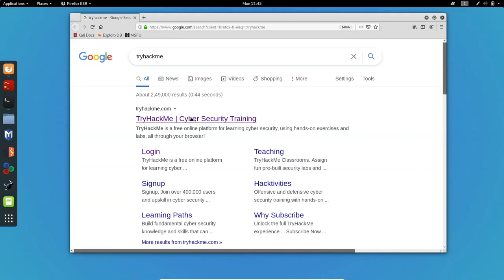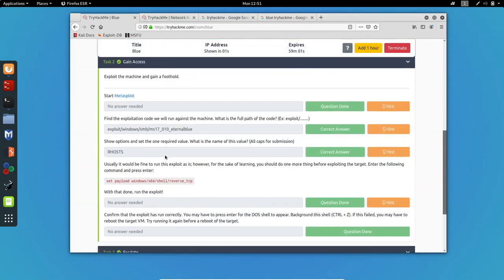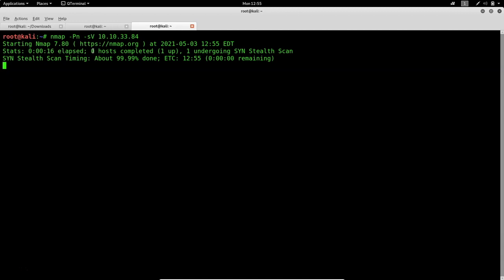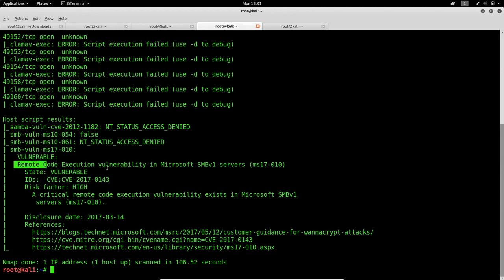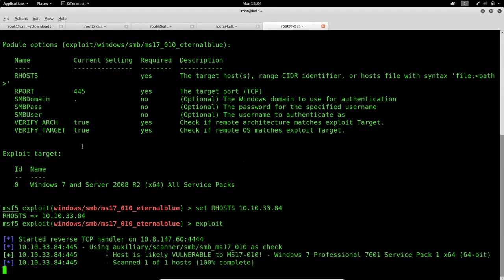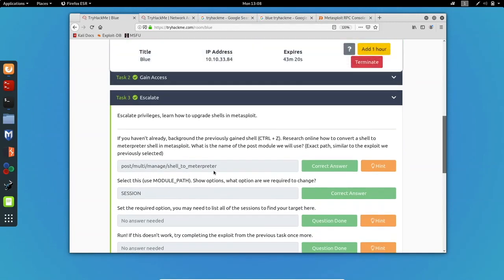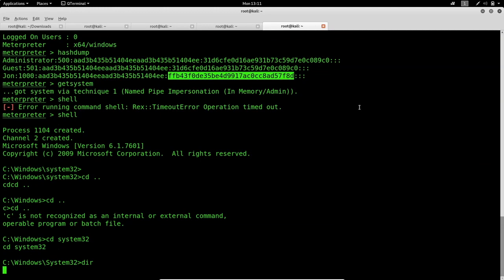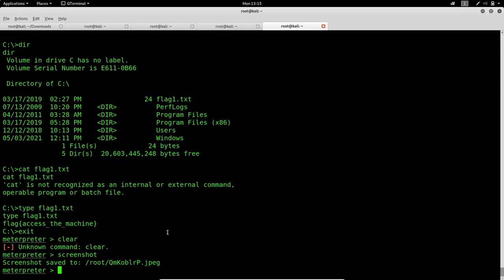Tryhackme BLUE walkthrough | CTF Walkthrough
In this video I have gained access into a windows 7 machine named blue in tryhackme and I have fully exploited it .